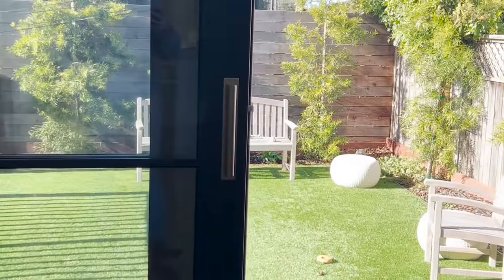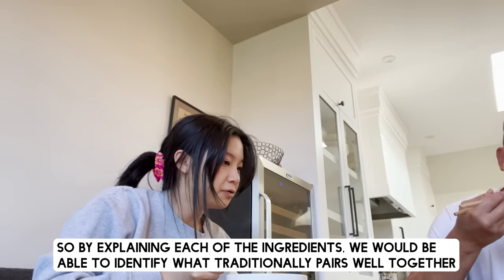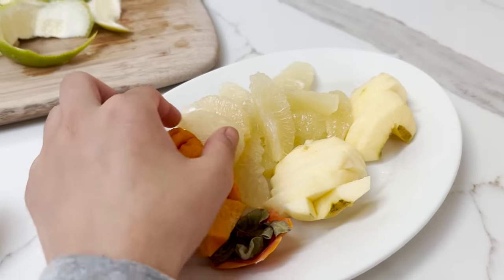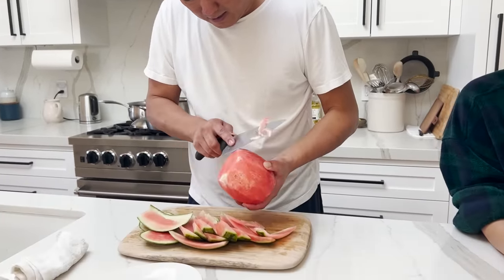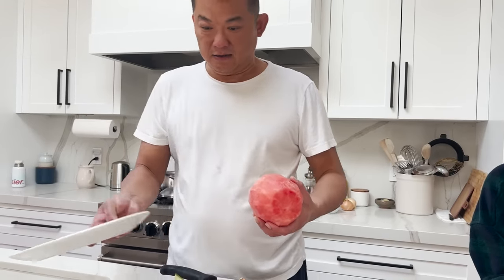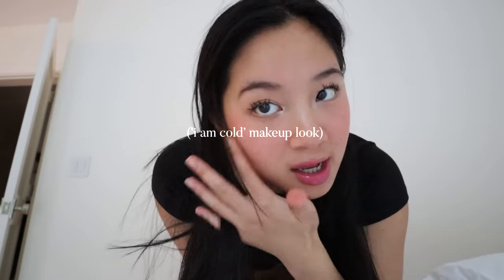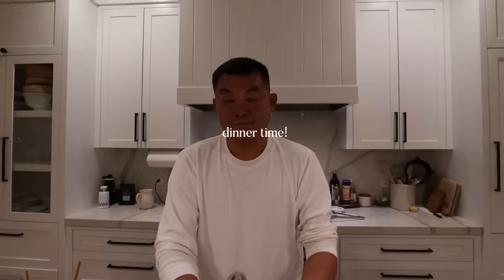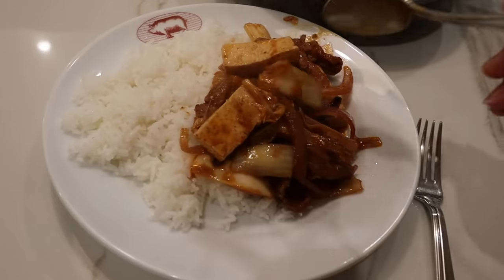stuck with my brothers for the holidays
3. Michel - Gold Bergamot & Vetiver Royale

thank u for the support loves 💕 let me know what kind of vlogs u wanna see w my fam/ in NYC next 🥹

title card animation by nicole katherine